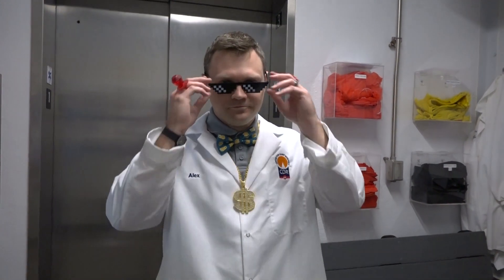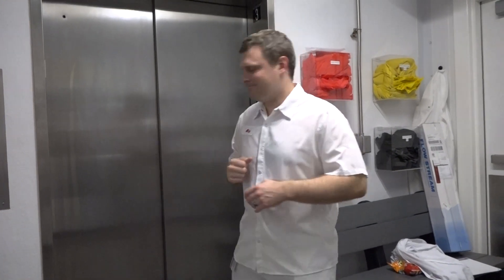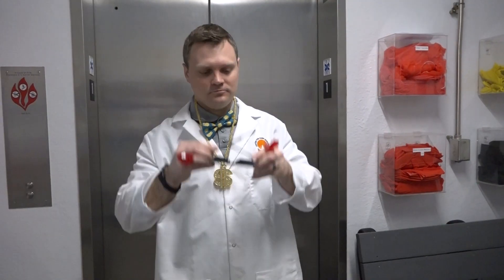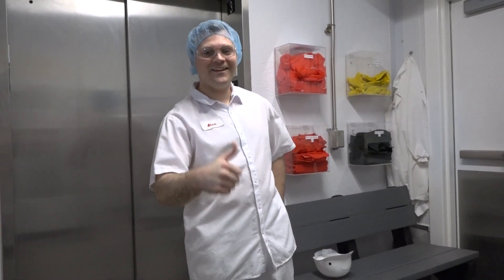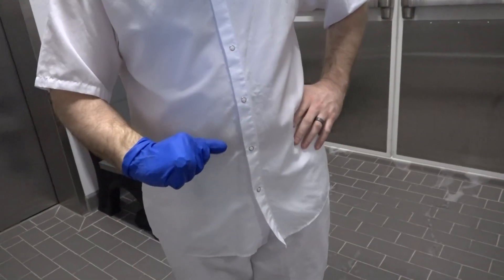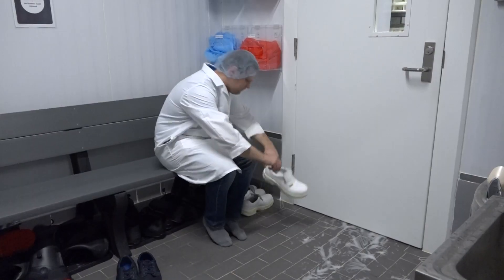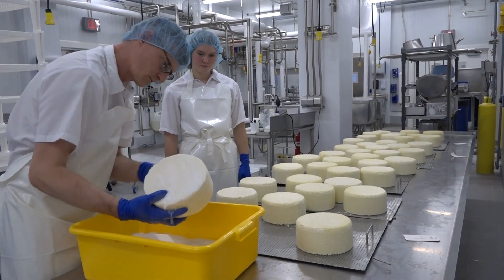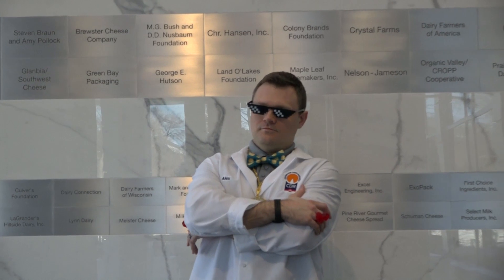Good Manufacturing Practices (GMPs) at CDR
This is a brief video of the Good Manufacturing Practice (GMP) requirements at the Center for Dairy Research.